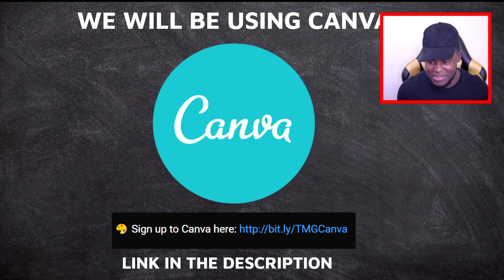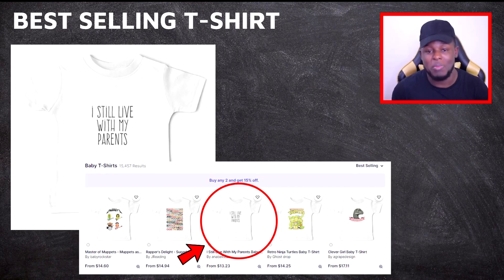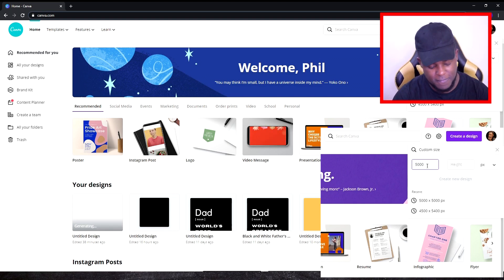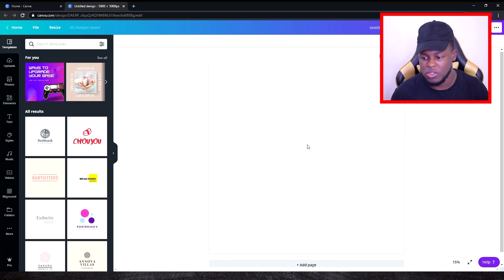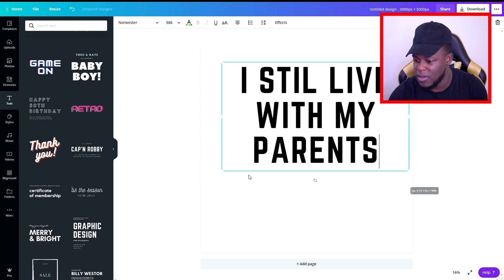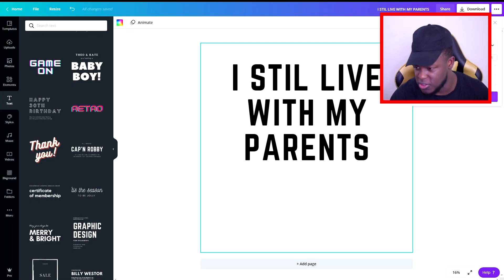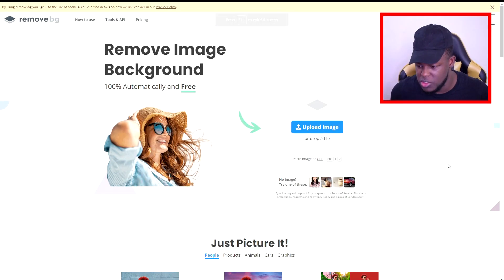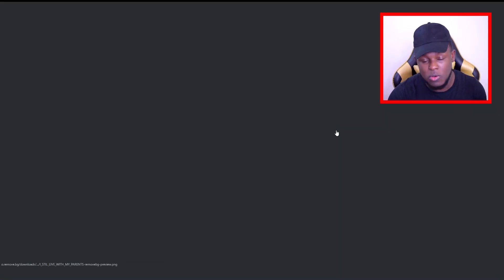How to make Best selling Redbubble T-Shirts using Canva (Canva Design Tutorial)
How to use Canva for free! Canva Design Tutorial. How to make Best selling Redbubble T shirts using Canva. Redbubble tips to teach you how to make money on Redbubble